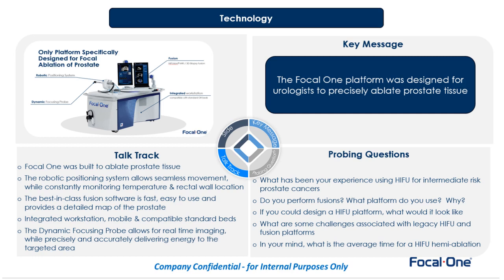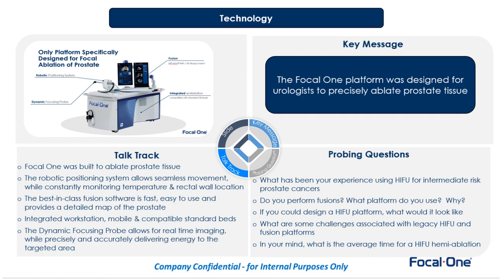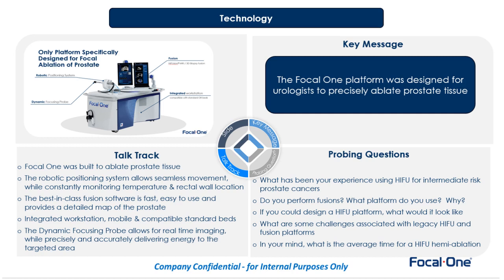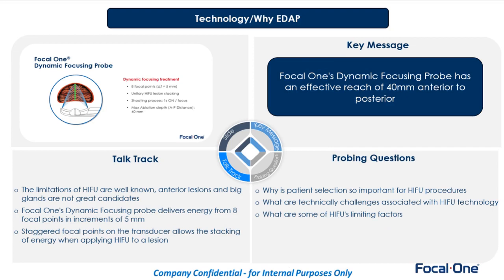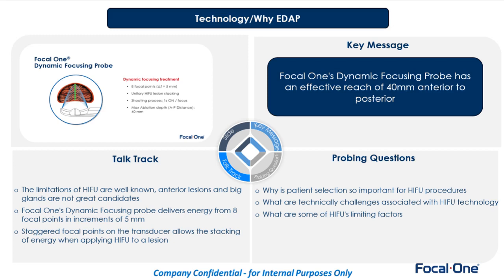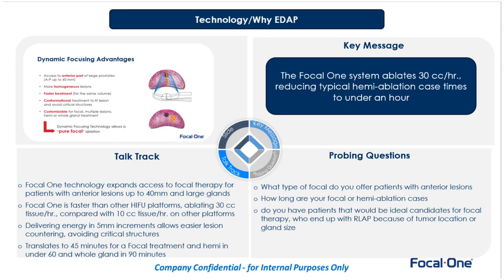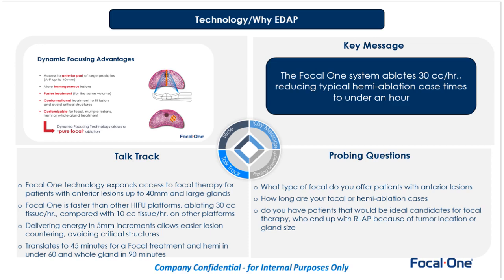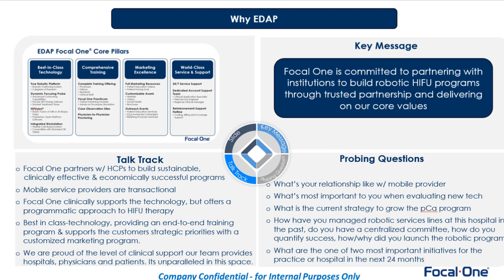Technology and Why EDAP